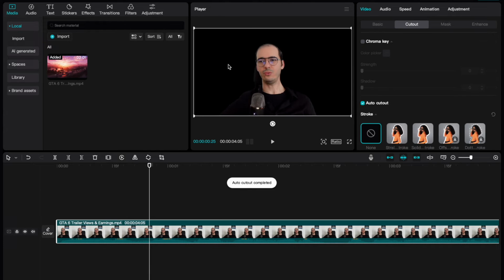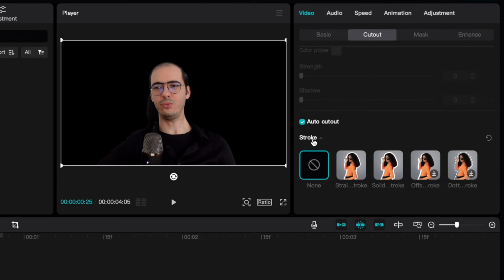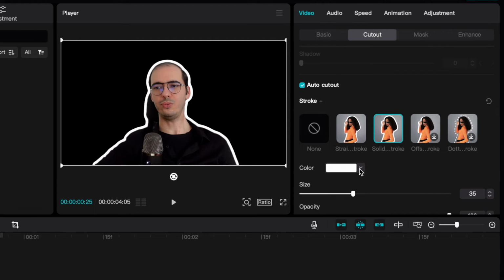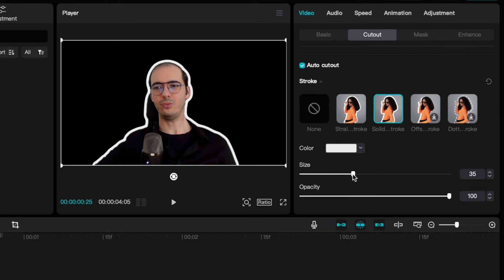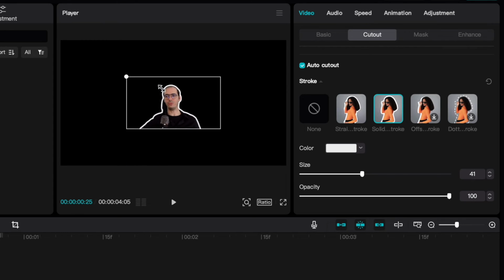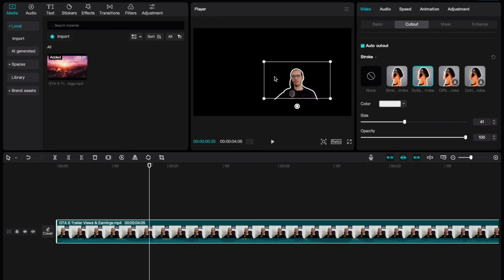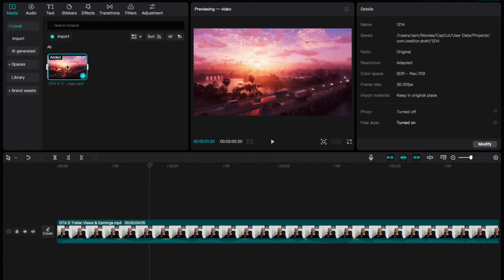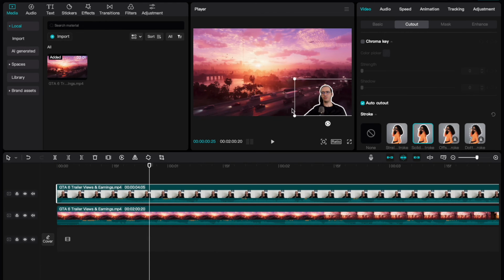How to Remove Background in CapCut PC / Mac? (2024)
How to Remove Background in CapCut on PC & MacBook
In this video, you’ll learn how to remove video background in CapCut, whether you're using a PC or a MacBook. You'll also learn how to add a new background after removing the original background of the footage.

CapCut has emerged as a popular tool for video editing, and understanding how to manipulate backgrounds can significantly enhance your editing skills.